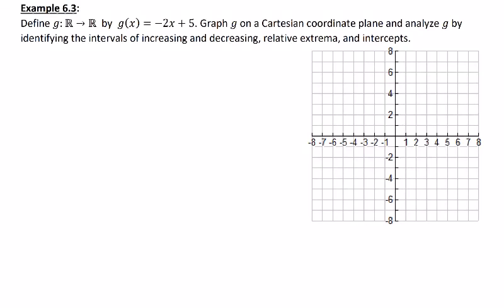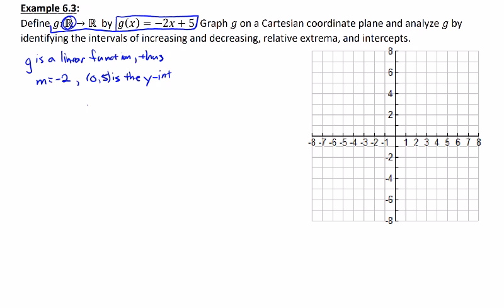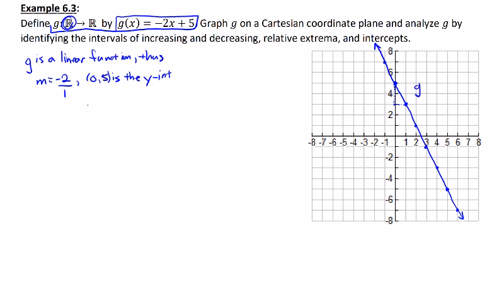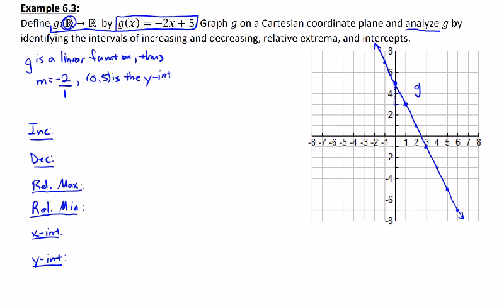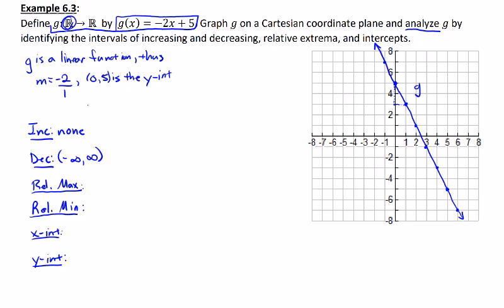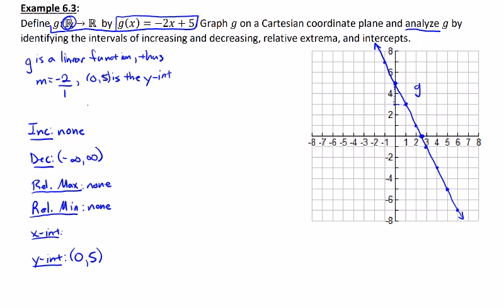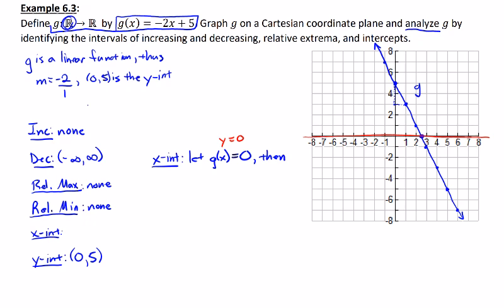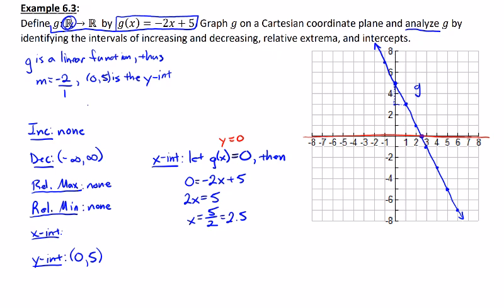Example 6•3 Grant Griffin